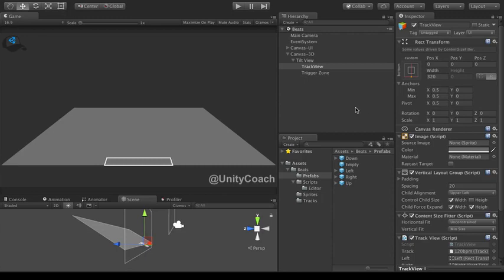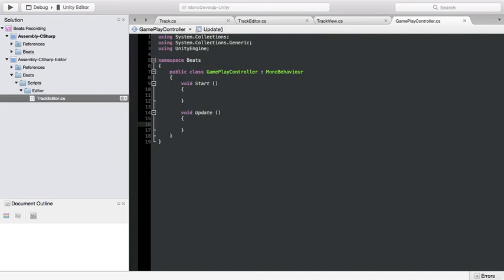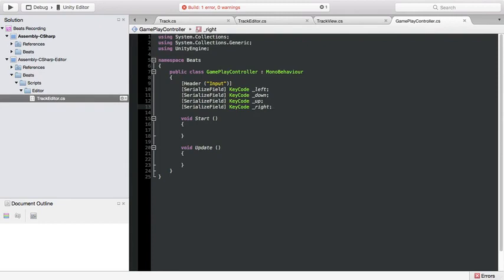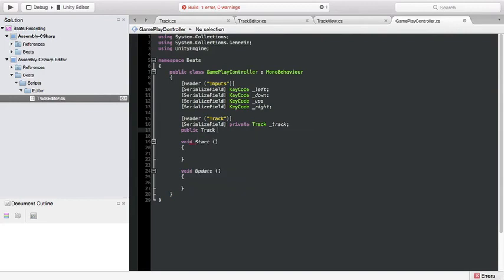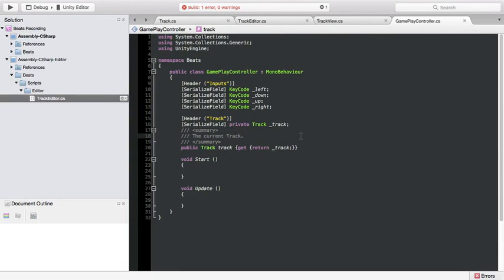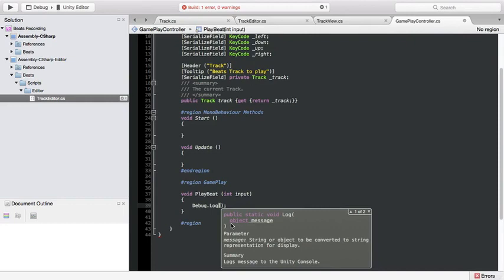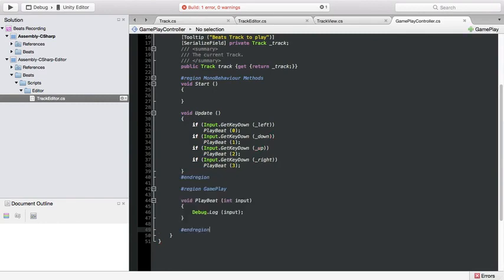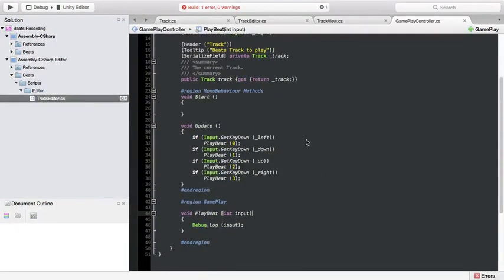【Unity】MVC (Model-view-controller) by Developing Rhythm Game 11